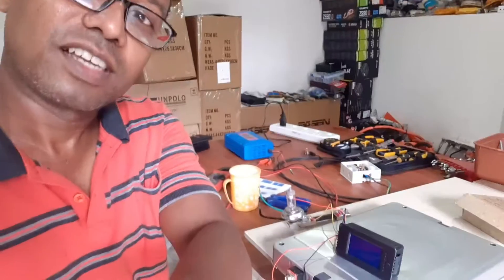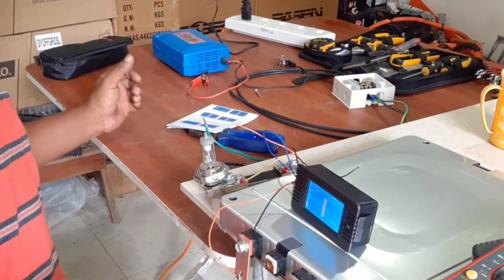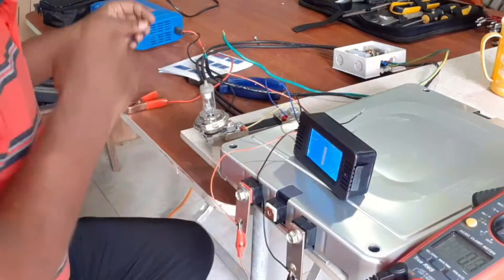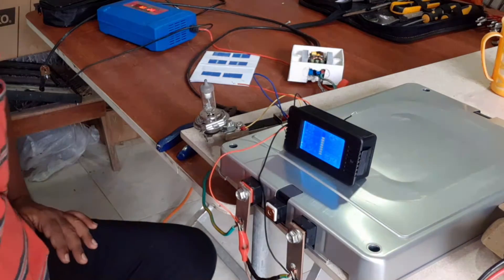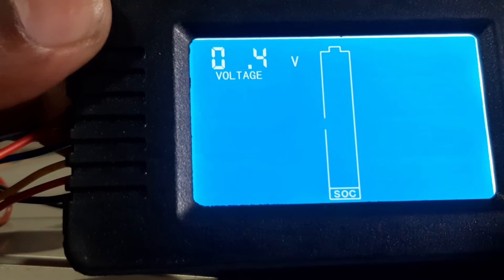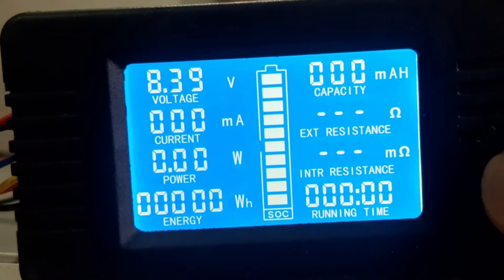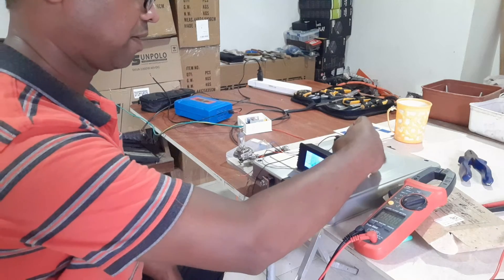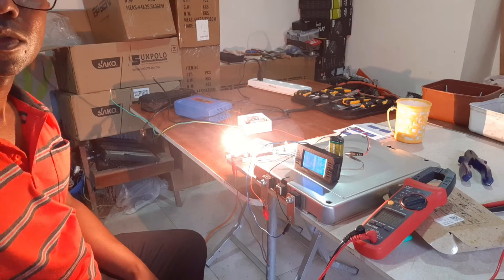Battery capacity measure using PZEM015 Multifunction Battery Meter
🔋 Accurately Measure Battery Capacity with PZEM-015 | Leaf Module Test Step-by-Step
Welcome to Happy Greener World! In this detailed guide, I’ll show you how to test and measure the real capacity of any lithium-ion battery using the PZEM-015 multifunction battery meter and a shunt setup.

🎯 In this video you’ll learn:
✅ How to set up the PZEM-015 battery meter correctly
✅ Charging a Nissan Leaf module to the correct voltage
✅ Using a DC-DC converter to control voltage/current
✅ How to avoid common short circuit mistakes
✅ Step-by-step parameter configuration
✅ How to clear previous data for accurate results
✅ Safe discharge testing with external power supply

🔌 Perfect for testing:
Lithium-ion cells (Nickel Manganese Cobalt – NMC)
EV battery modules
DIY solar battery packs
Off-grid storage systems

📦 Equipment used:
PZEM-015 multifunction battery meter
100A shunt
DC-DC converter (BU converter)
Leaf module (Nissan)
Basic car headlamp as resistive load

📊 This method ensures precise capacity testing for battery health analysis, making it ideal for DIY solar, EV maintenance, and renewable energy projects.